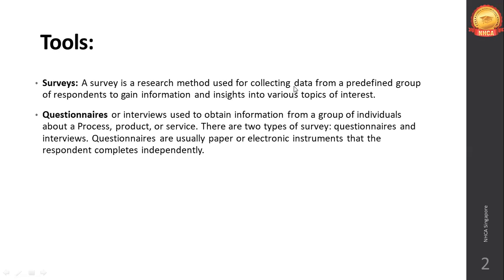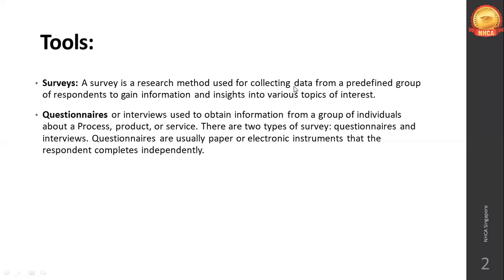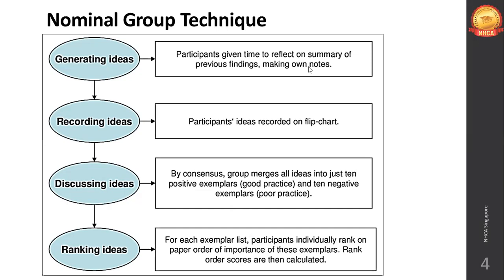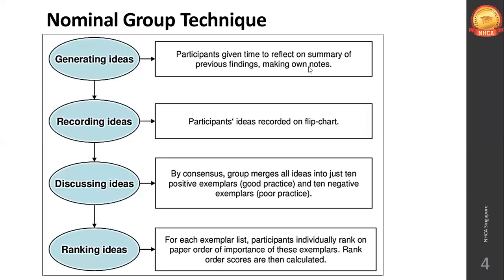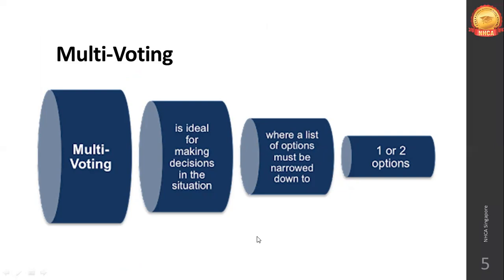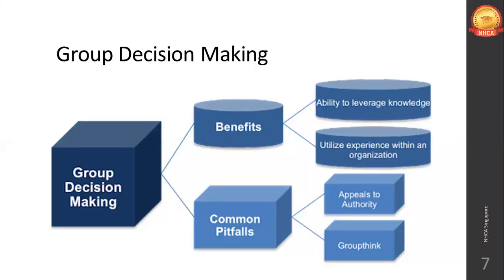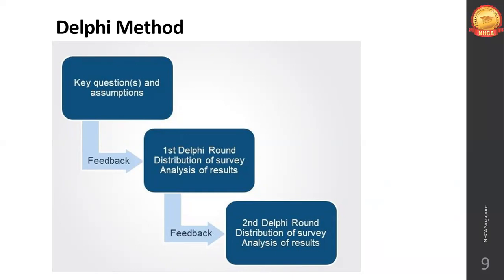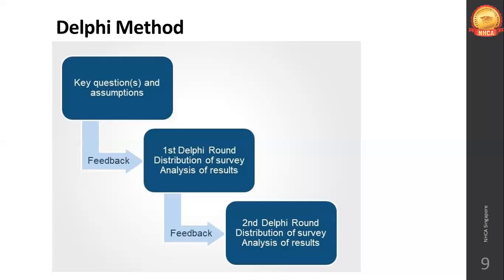Tools in Generating Ideas | March 2024